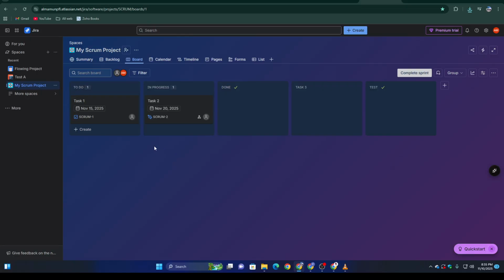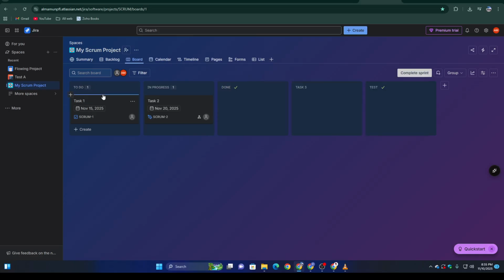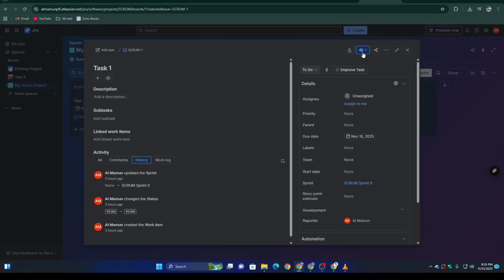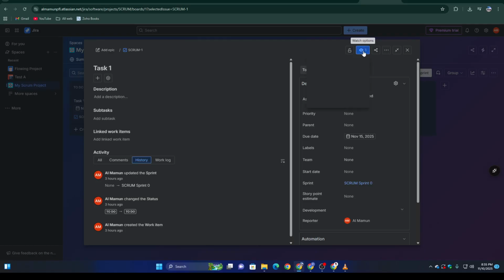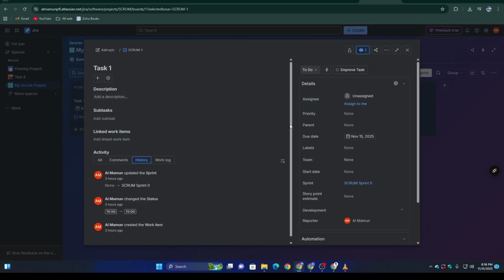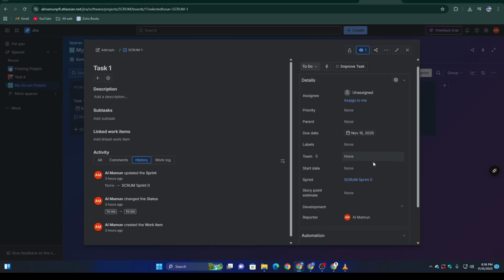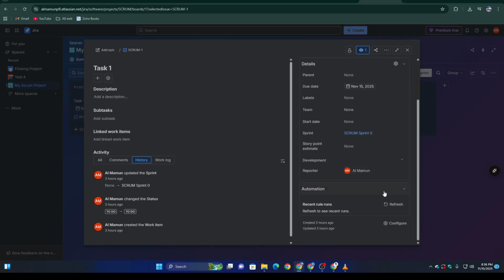How To Add Watcher On Jira Ticket - 2025 (NEW METHOD)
How to Add Watcher on Jira Ticket
In this video, How to Add Watcher on Jira Ticket, you’ll learn step-by-step how to add watchers in Jira to keep your team updated on important project progress. This tutorial covers adding Jira watchers, managing Jira notifications, tracking issue updates, and improving collaboration within your Jira projects to ensure everyone stays informed and aligned.